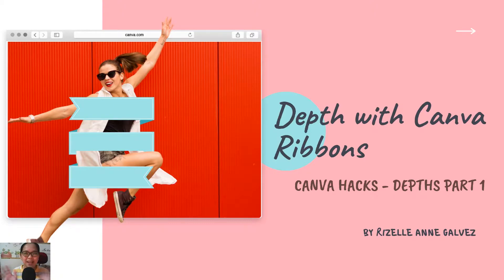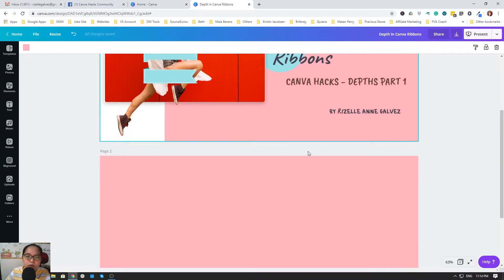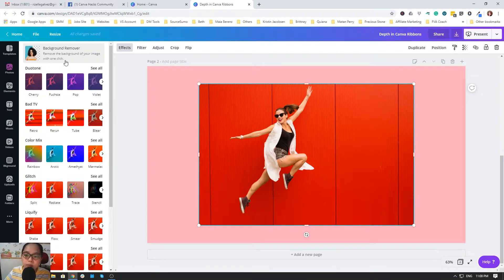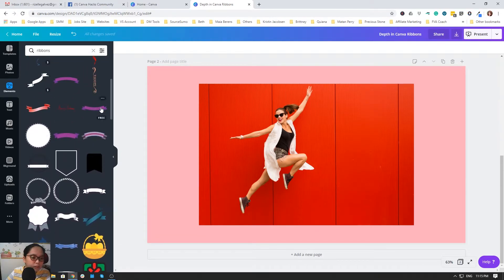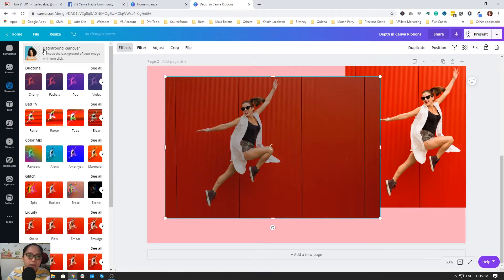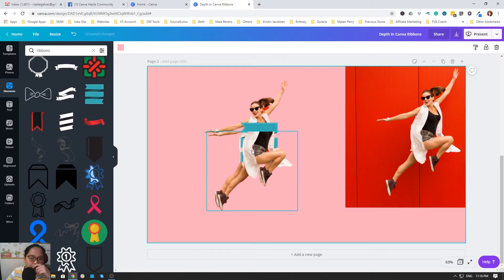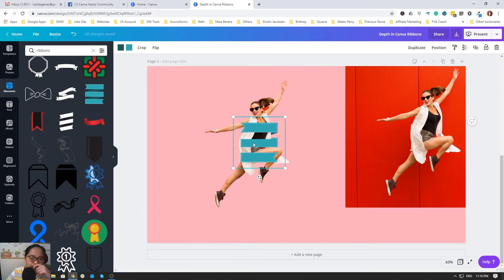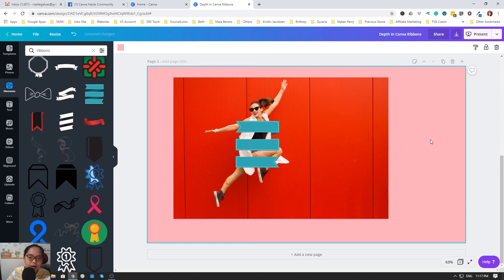Depth with Canva Ribbons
Upgrade your account to Canva Pro using this link
and
Get FREE 30 Days Trial NOW! 🥰

No Canva Account yet? Create a CANVA FREE FOREVER NOW!

If you have any questions, feel free to drop it in the comment box below. 🥰
I will be glad to create tutorials with you!